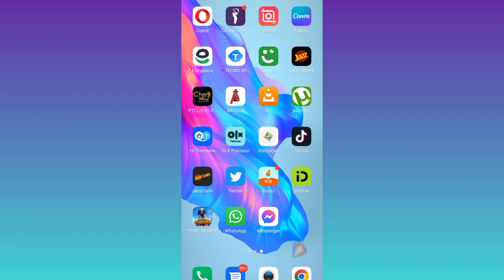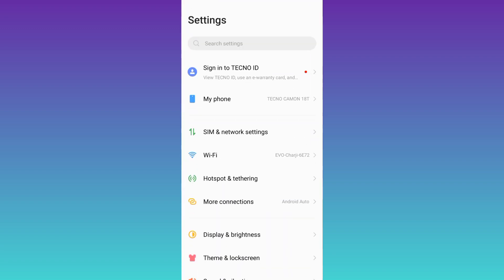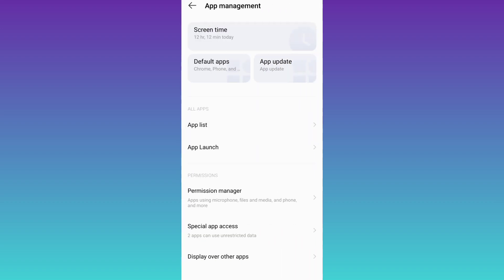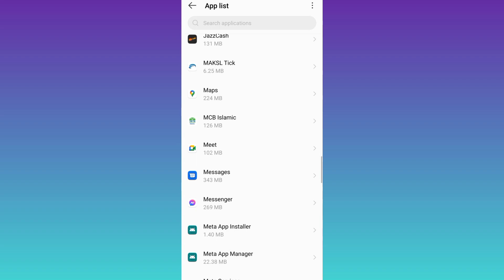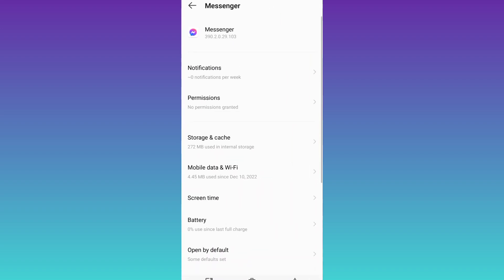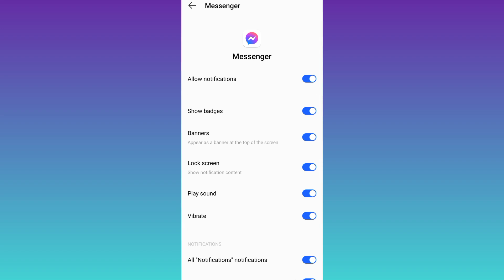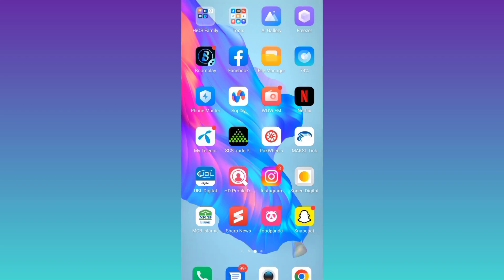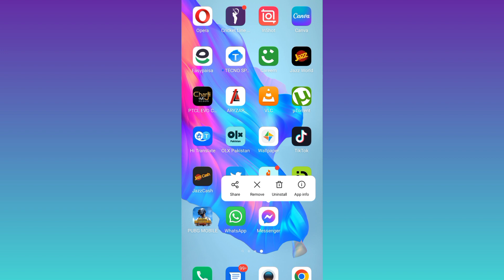How to deactivate messenger account and not Facebook | Deactivate messenger only